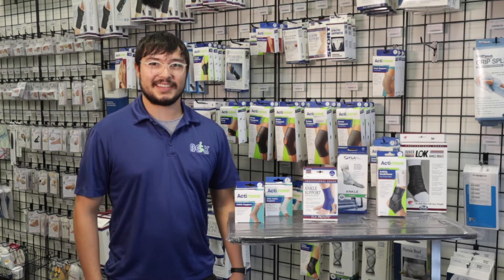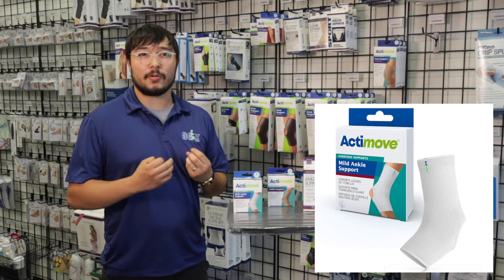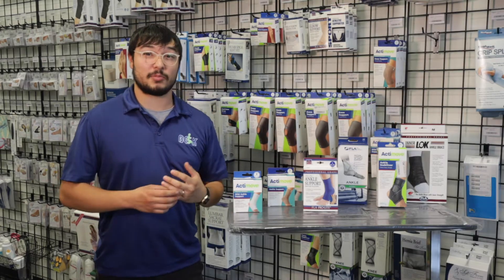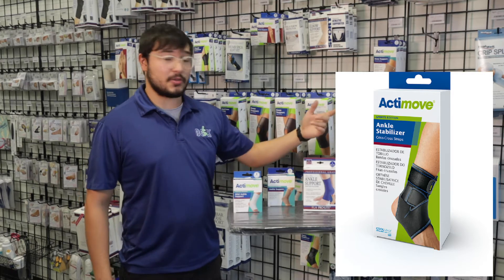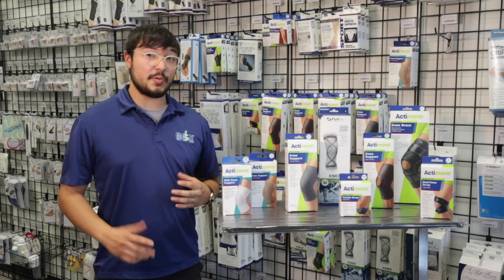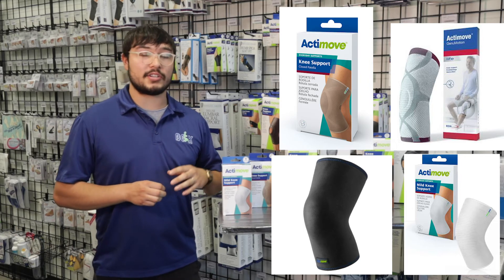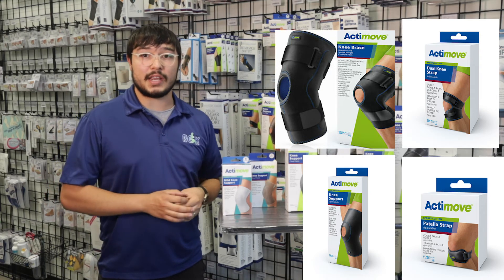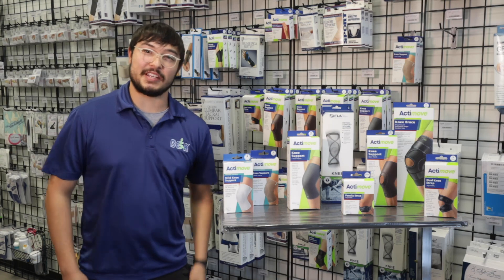BEK Medical Equipment: Orthopedics for Ankle Knee in Dallas, TX / El Paso, TX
Orthopedics for Ankles and Knees can be found on our